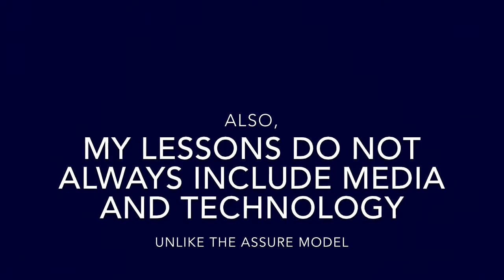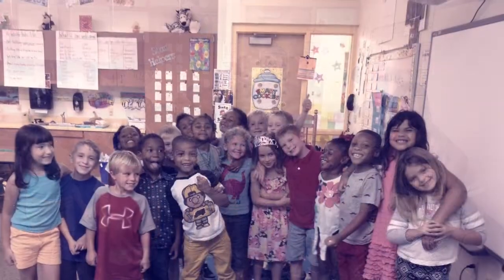The ASSURE model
Educational video on the ASSURE instructional design model.